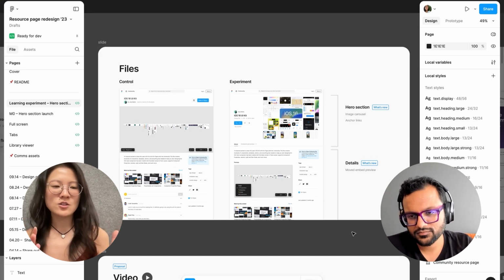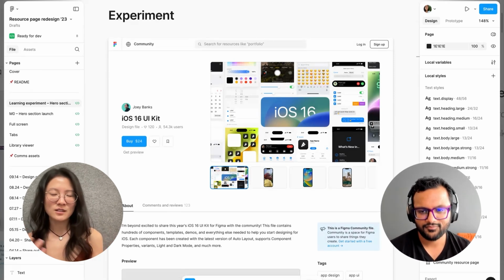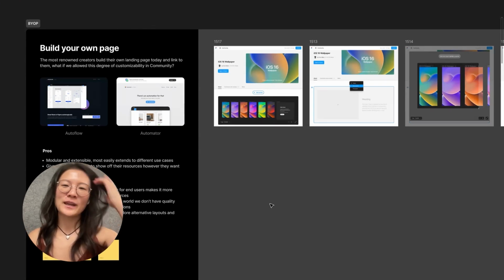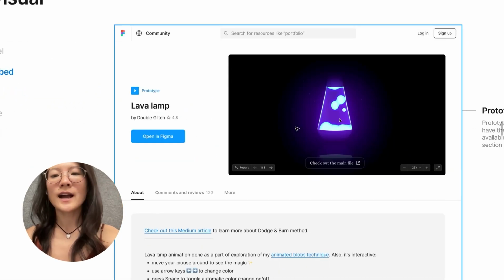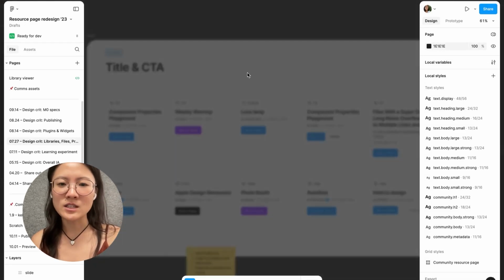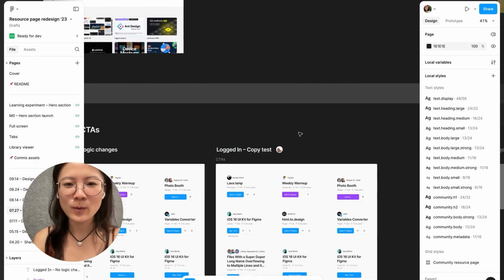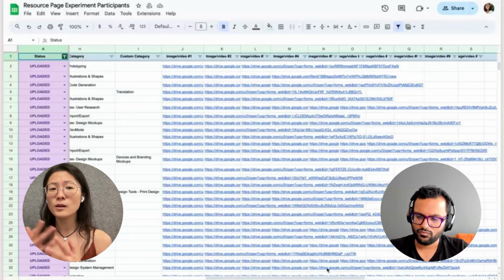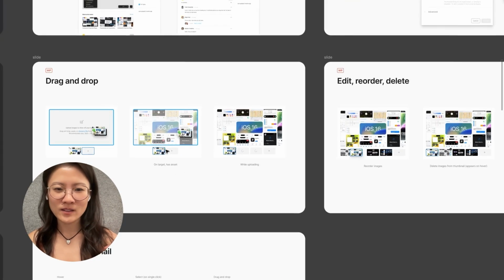Deep Dive: How Figma redesigned its Community page (project walkthrough)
Welcome to Deep Dive with Jay, a series where we will look inside the Figma files of top designers. In this interview Jay chats with Kelly Li who shows how she redesigned Figma Community. You will learn about Kelly’s design process, A/B testing, sharing research findings, design explorations for Figma Community and more.

00:00 Trailer
00:43 Project overview
02:38 Old designs
03:32 New designs
04:30 Project outcome
04:58 Initial design exploration
07:34 Sharing research finding
11:39 Designing CTA
16:28 A/B Testing
22:48 Collaborating with engineers